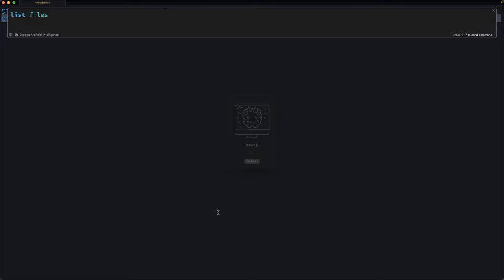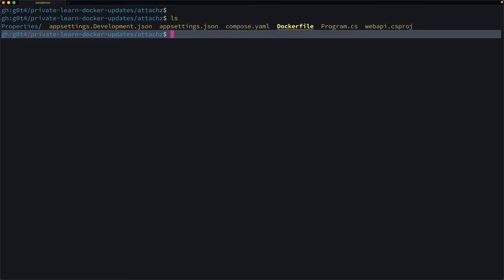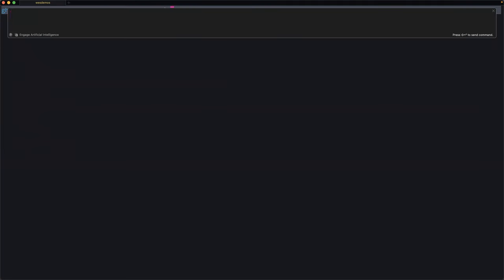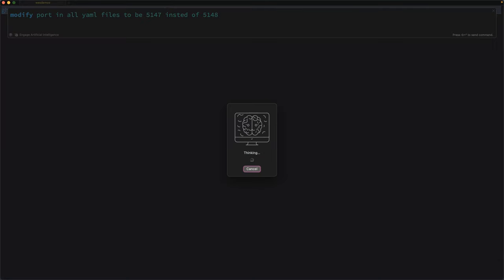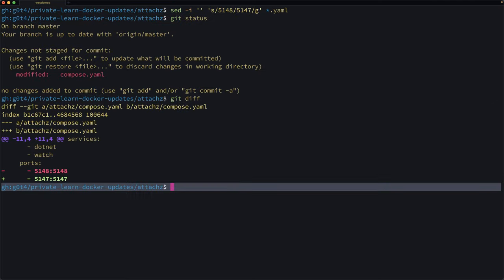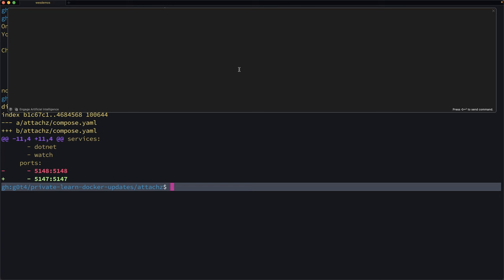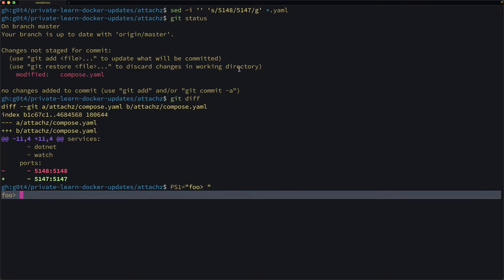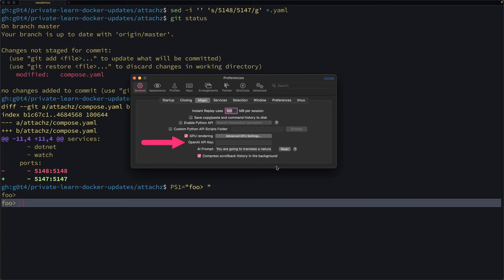AI Prompt in iTerm2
Test drive asking for suggested commands via OpenAI in iTerm2